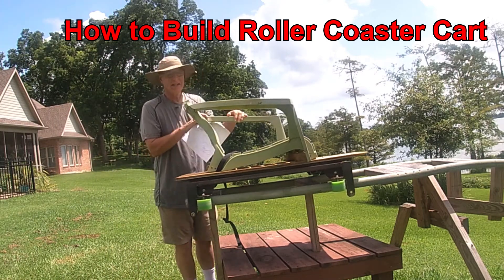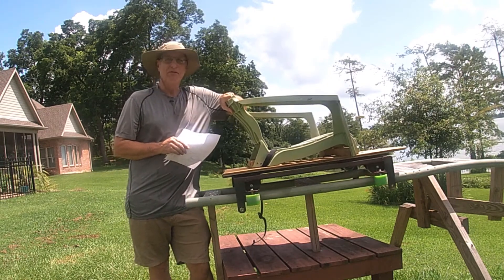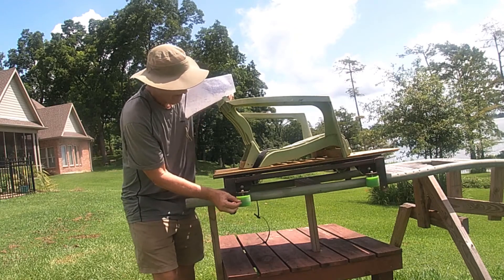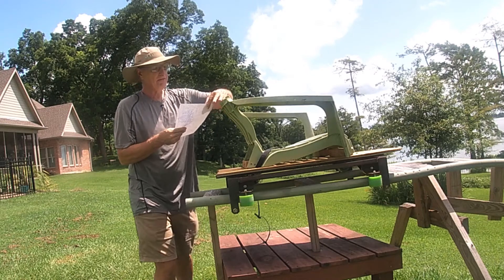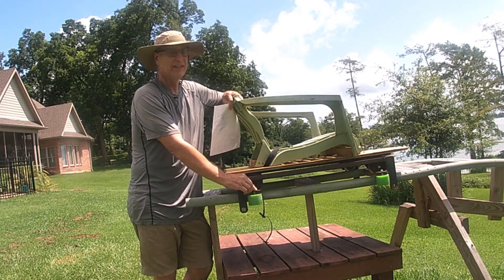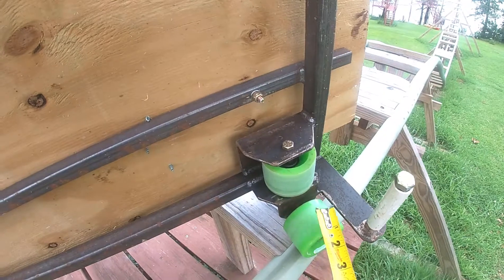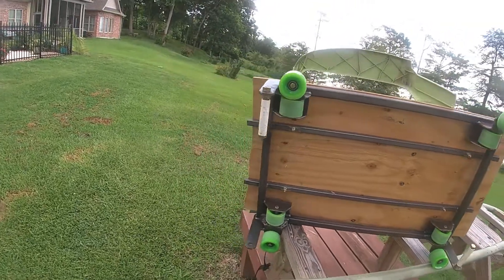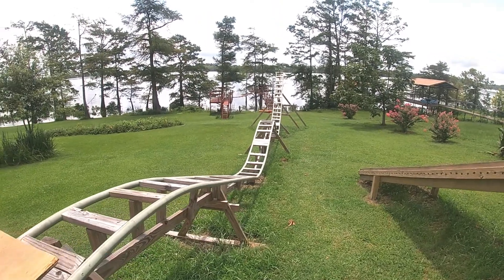How to Build Roller Coaster Cart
Second video on How to Build a Roller Coaster. This one covers How to build the cart. This is the backyard roller coaster with 49 million views on YouTube. This cart is made from tubular steel and skate board wheels. It runs down the track made from pvc pipe.